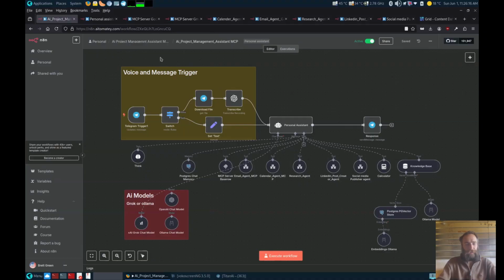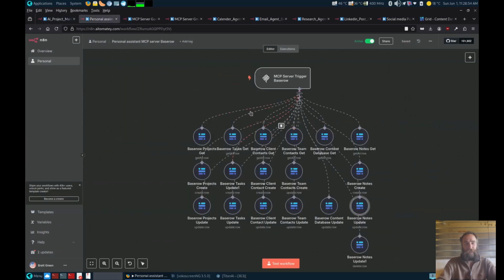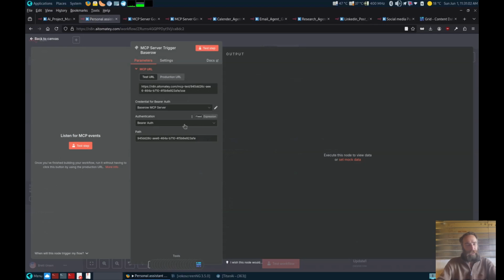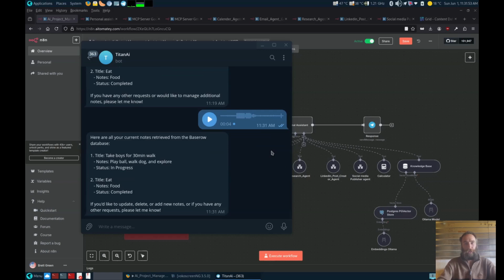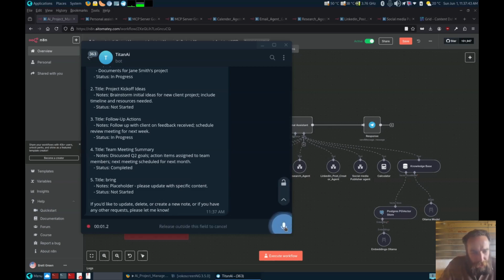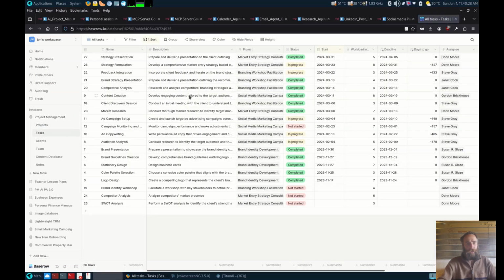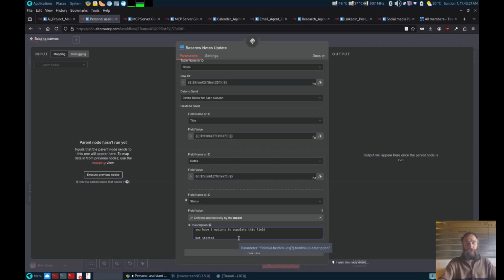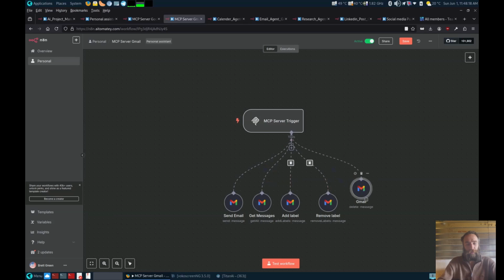Jira, Clickup Alternative: Self Hosted AI Project Management Using n8n, Baserow, and MCP = No SaaS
🚀 AI-Powered Project Management with n8n, Base Rows, and Secure Telegram Triggers

    Learn how to build a smart project management assistant using n8n, Baserows, and an MCP server—all while securing Telegram triggers and automating LinkedIn content creation!

    📌 What You’ll Learn:

         Automate tasks with AI and Baserows
         Secure Telegram workflows for real-time triggers
         Integrate email, calendar, and research into one system
         Scale your project management with MCP server

    🔗 Tools Used: n8n, Base Rows, MCP Server, Telegram, AI (GPT)

    💡 Key Takeaways:

         Streamline workflows with no-code automation
         Protect your data with secure Telegram integrations
         Create LinkedIn posts, emails, and research automatically

    🔗 n8n Official Site  | Baserows Docs  | MCP Server Guide

To Byuy the Ai Project manament Assistant With Baserow MCP server

To buy the original  ai Personal Assistant with project management baserow database and Linkedin Posting agent n8n file

Bitcoin
bc1qh3luv4y6heu5tpwf9r9tca9exkmnvqycjhu5mf

Doge
DPHM9oQWNTHBTuhKZwkLqyAUj8X2PDg3xr

Ethereum
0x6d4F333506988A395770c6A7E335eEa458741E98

Monero
45BB1JzsDbGBYbQXwy1YKALJrEJizgxU7UnDMmRttwBqbA5Sw2bakf82ihkQoNNduk9KUQxqFfRELF82u